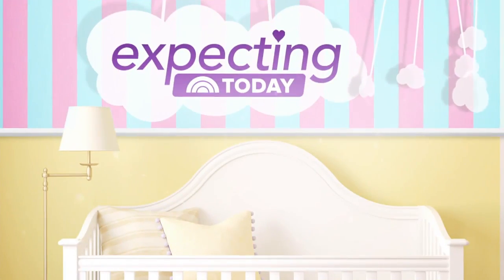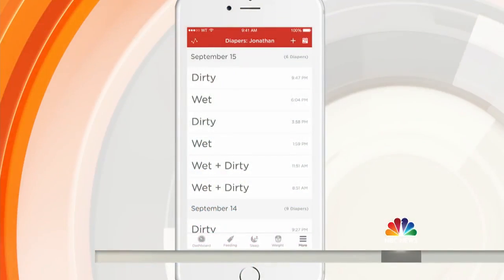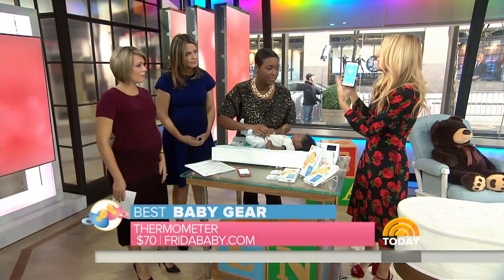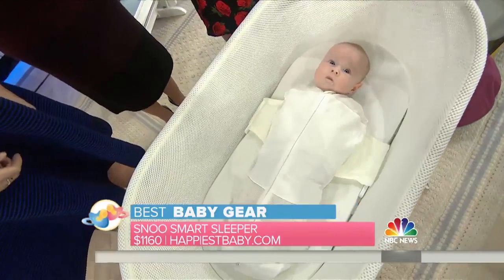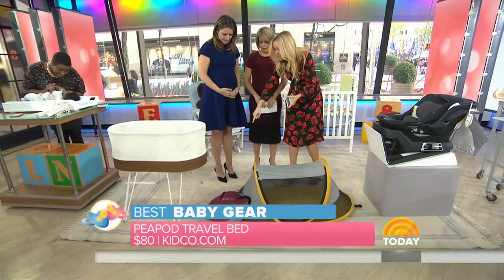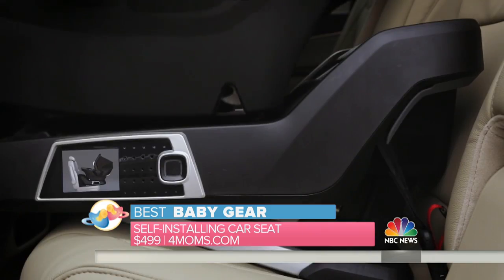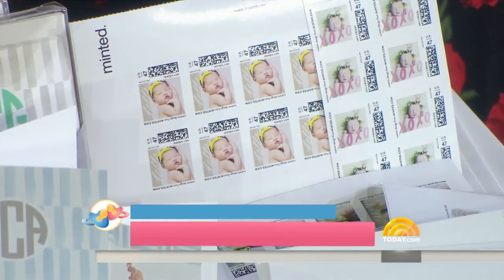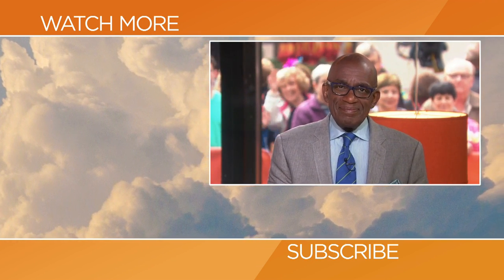New Tech For Baby Care: Smart Sleeper, Self-Installing Car Seat | TODAY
Chassie Post from Gilt.com joins TODAY to showcase some of the latest and greatest products for new parents, including the FeverFrida — a thermometer that takes readings every four seconds; The SNOO Smart Sleeper that automatically adjusts its rocking to a baby’s fussing, and the 4moms car seat that guides you through installation.